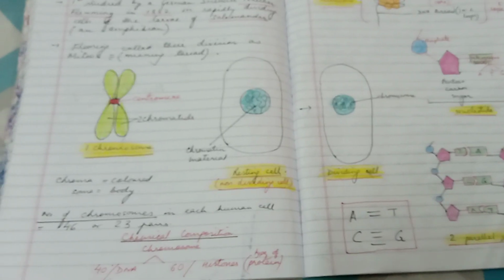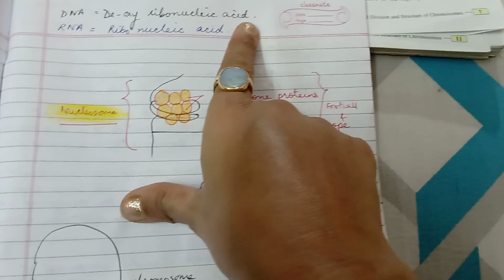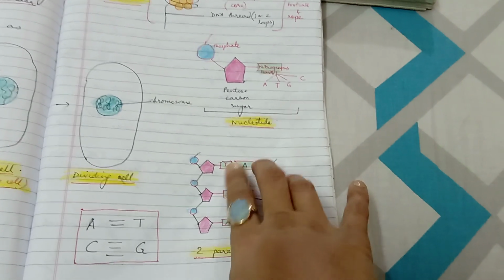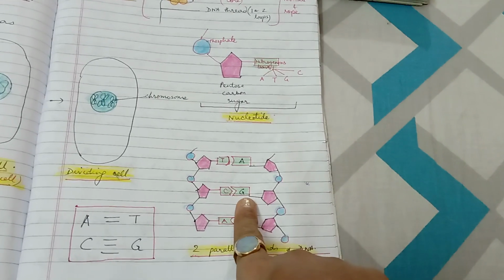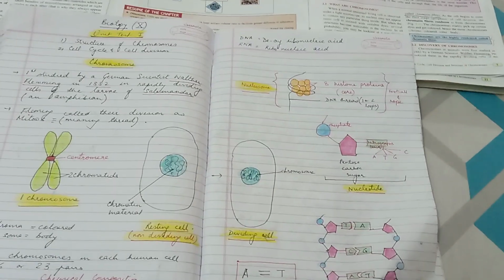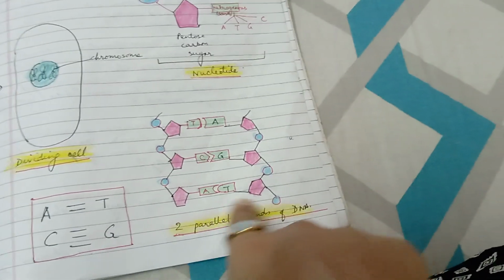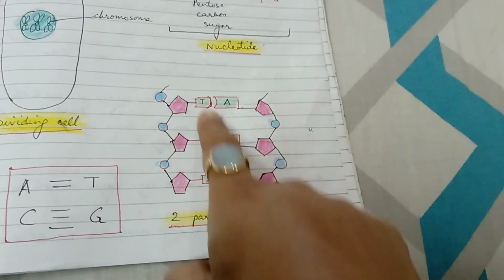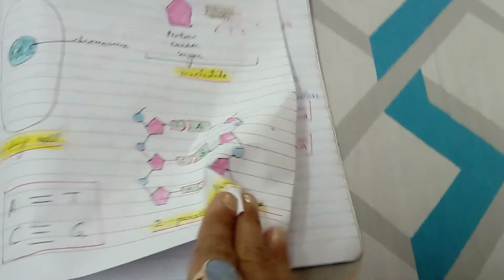Lecture 1: Biology